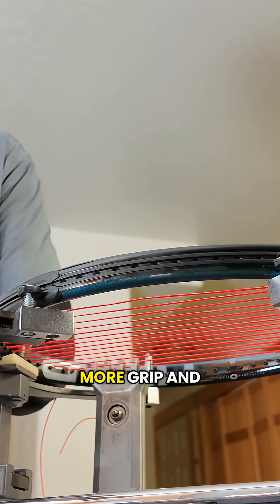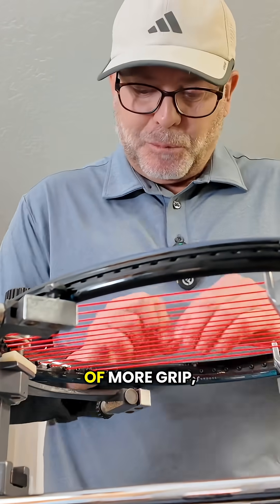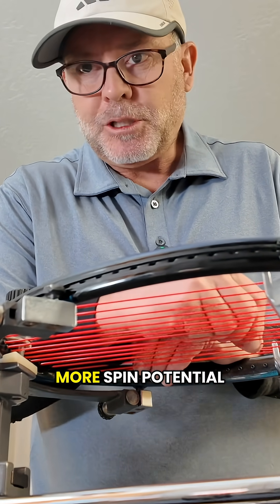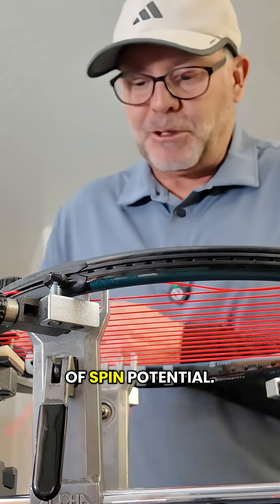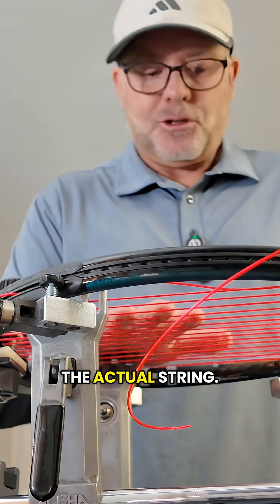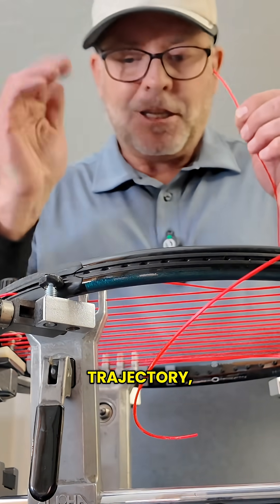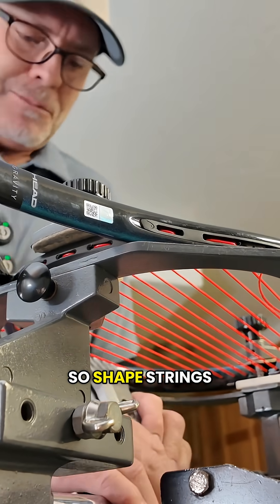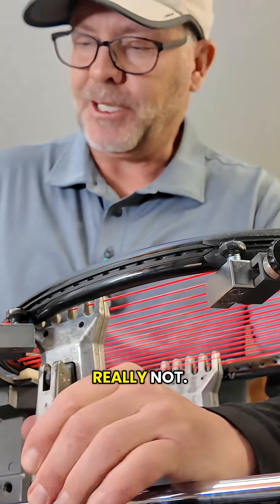String myth #9: shaped strings provide more spin - True or False?